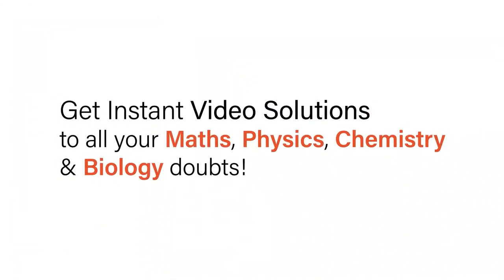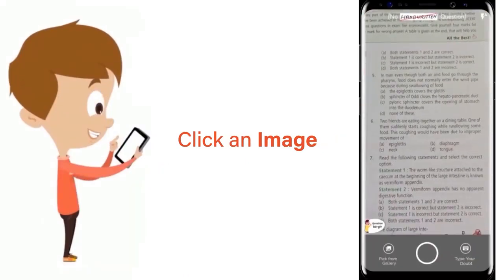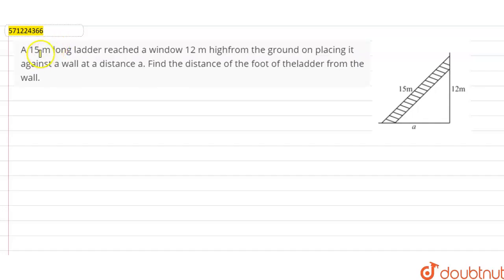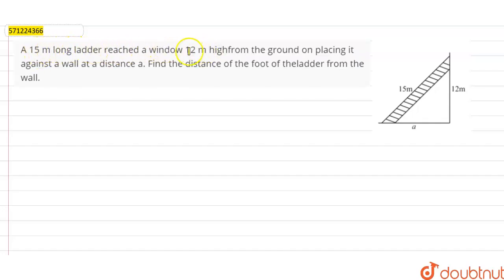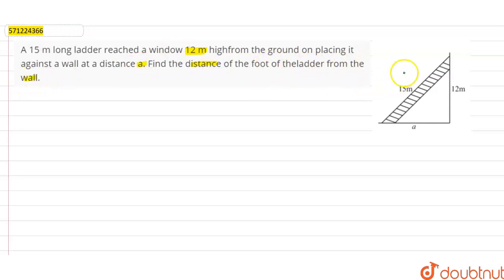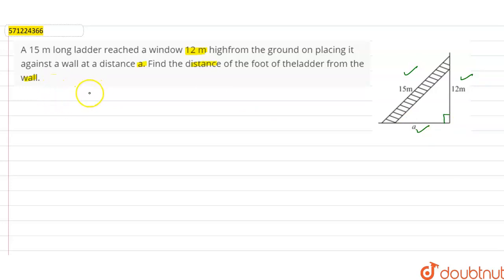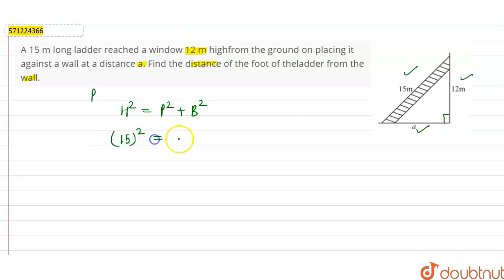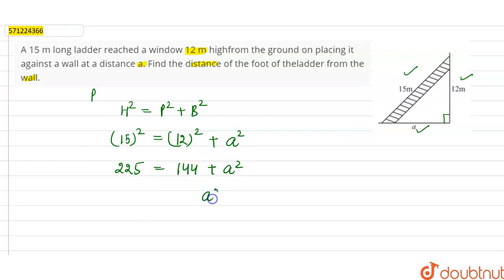A 15 m long ladder reached a window 12 m highfrom the ground onplacing it against a wall at a di...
A 15 m long ladder reached a window 12 m highfrom the ground onplacing it against a wall at a distance a. Find the distance of thefoot of theladder from the wall.
Class: 7
Subject: MATHS
Chapter: THE TRIANGLE AND ITS PROPERTIES
Board:CBSE

👉 Have Any Query? Ask Us.